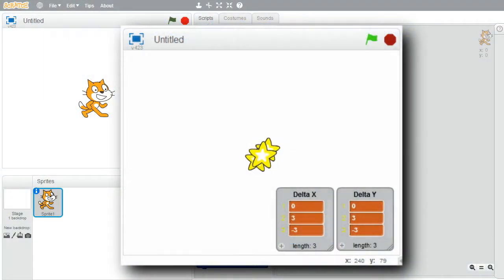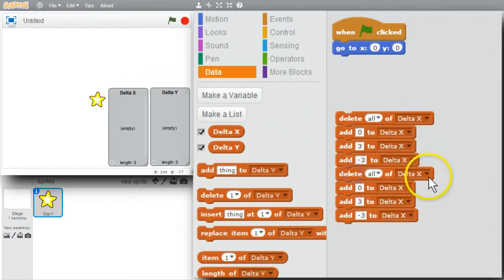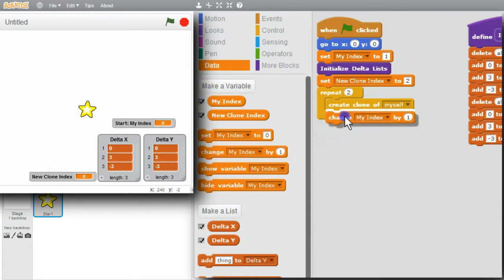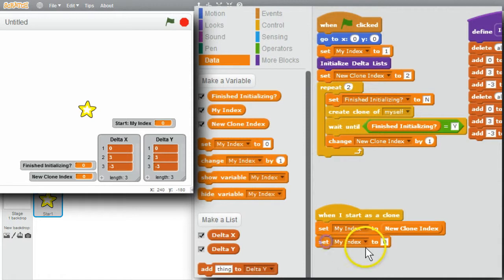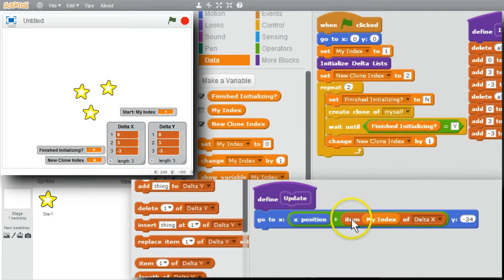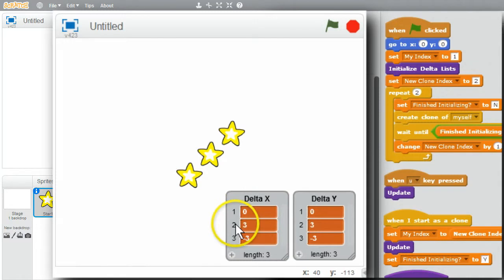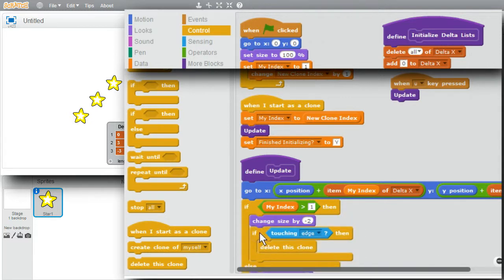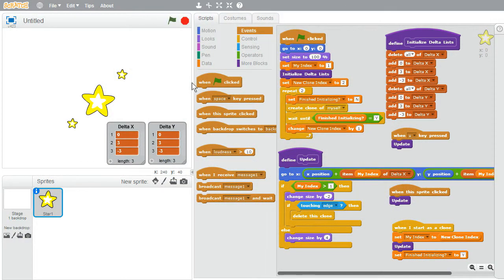Programming 4 Kids in Scratch 2: Challenge #57 - Clones: Stars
This challenge creates a program where a couple star clones move away from the main star sprite.